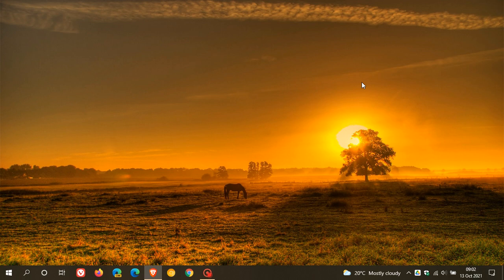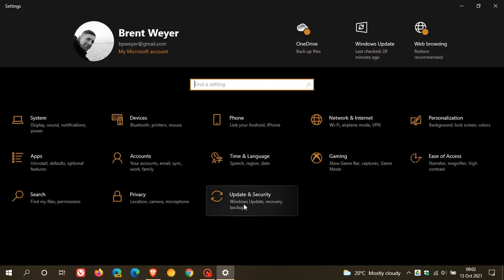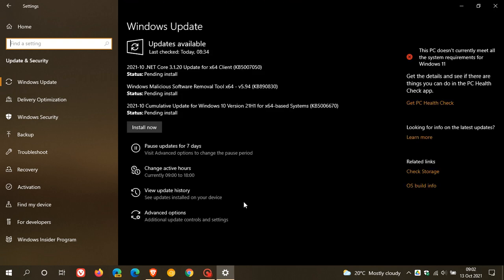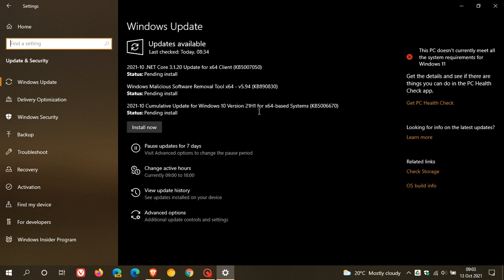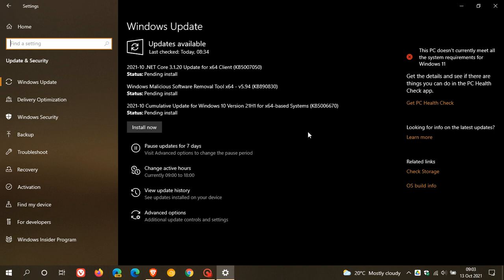Windows 10 Cumulative Update KB5006670 is now rolling out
The 10th Patch Tuesday of the year has arrived and carries important security fixes, improvements and some bug fixes to the Windows 10 operating system.